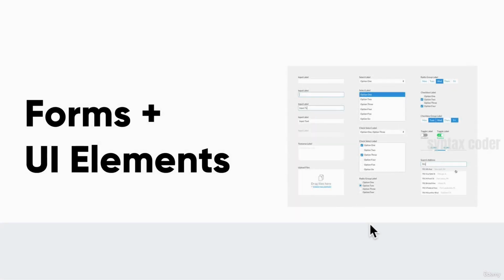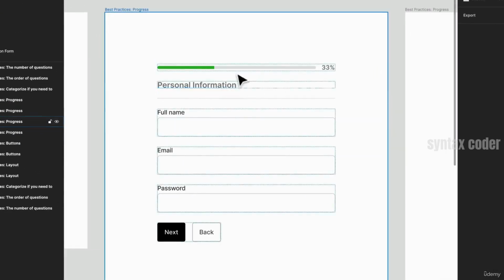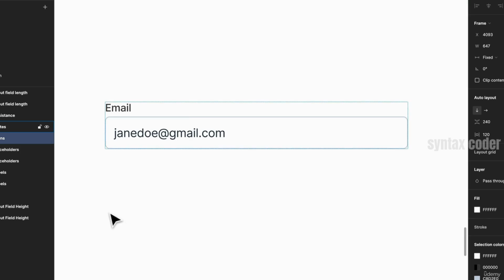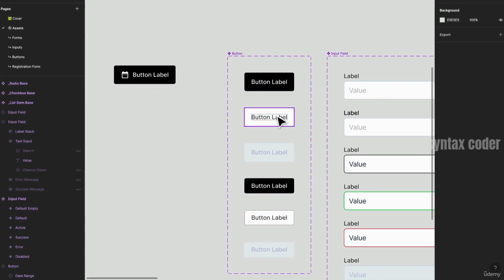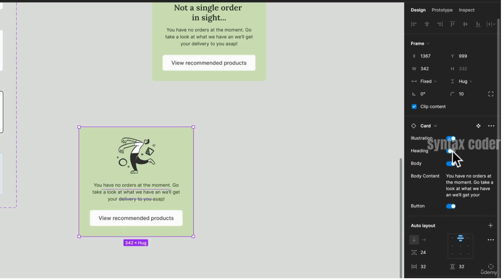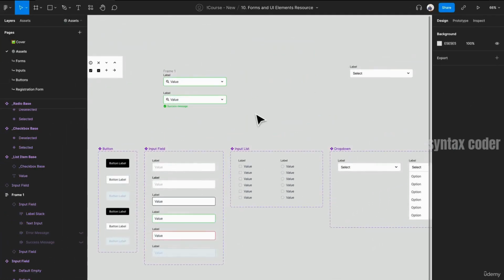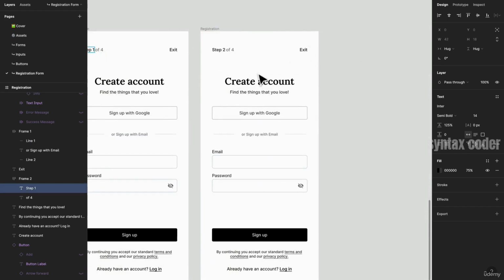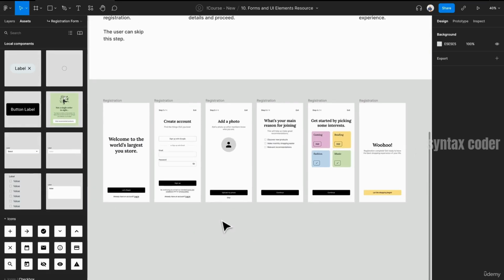UI/UX Product Design Bootcamp 12.Design Forms & UI Elements Like a Pro!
Welcome to Lesson 12 of the UI/UX Product Design Bootcamp! 🚀
Today, we’re covering Forms & UI Elements, which are essential for creating interactive and user-friendly interfaces.

Forms are the backbone of collecting data, while UI elements (buttons, checkboxes, sliders) are vital for guiding users and enhancing the experience.

✅ In this video, you’ll learn:
- How to design forms with input fields, dropdowns, and checkboxes
- Creating interactive buttons and UI elements
- Best practices for organizing UI components in Figma
- Building reusable UI libraries for faster design workflows
- Pro tips for enhancing user experience with well-designed UI elements

✨ Whether you're a designer looking to improve your UI skills or a beginner in Figma, this video will help you create responsive and user-friendly interfaces.

✅ LIKE 👍 if you love building interactive UI and COMMENT 💬 your top form design tip!